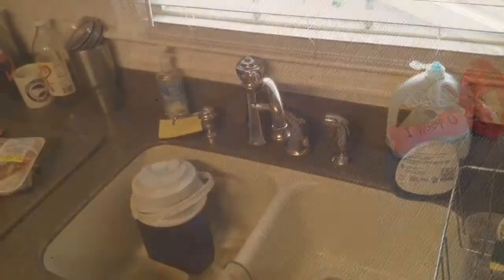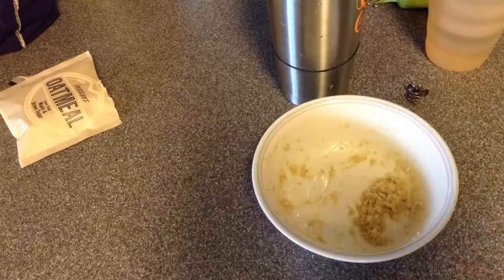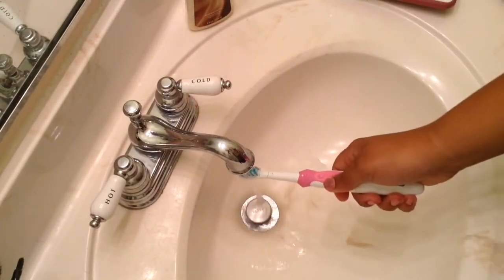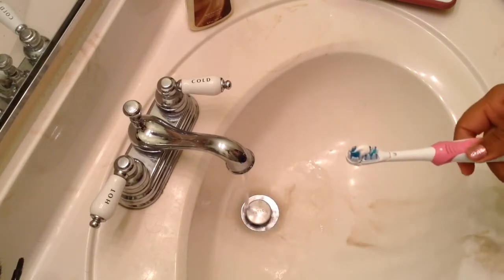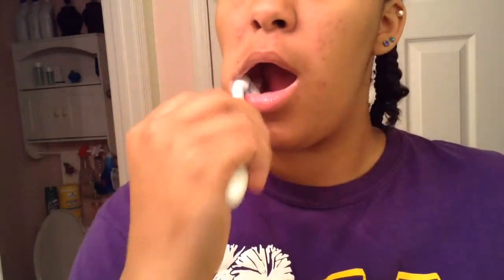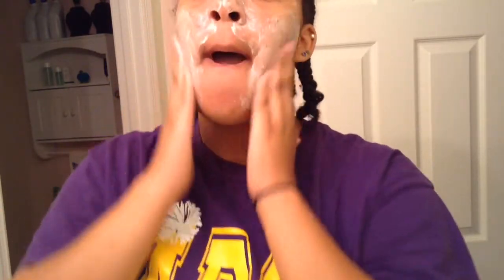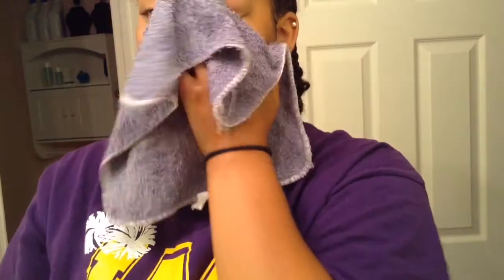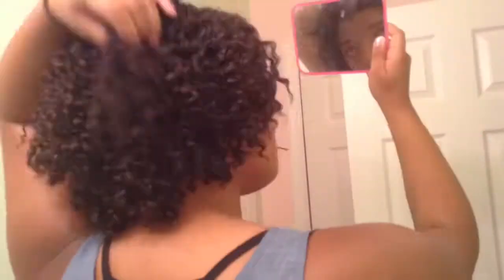Summer Morning Routine || Simply Syd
Last year I filmed a summer morning routine so I thought I should film one for this year. Make sure to check that one out after this one!